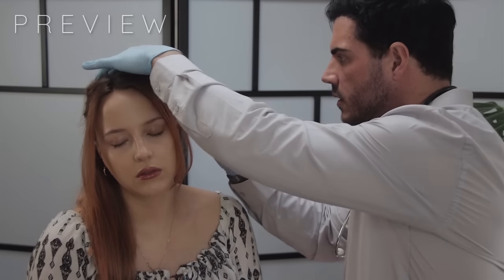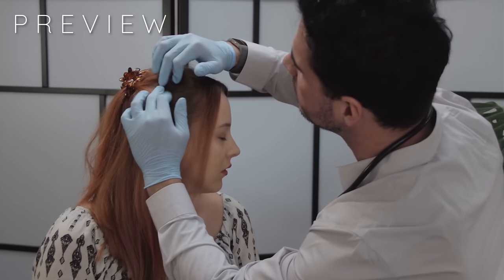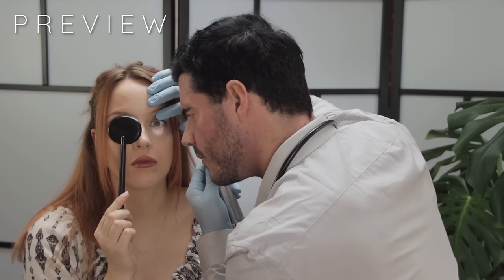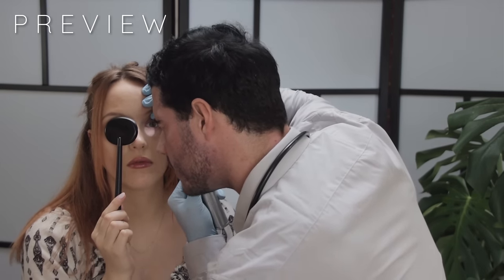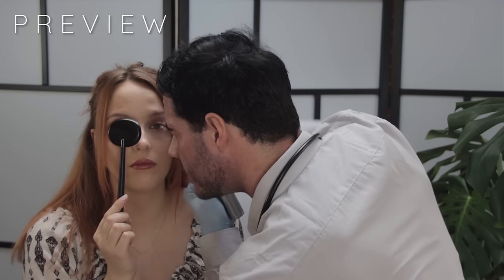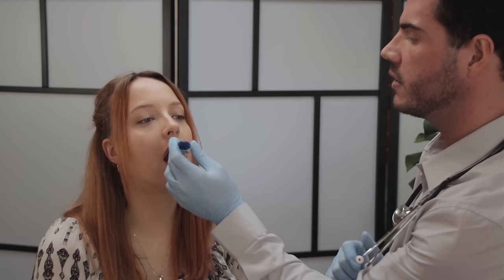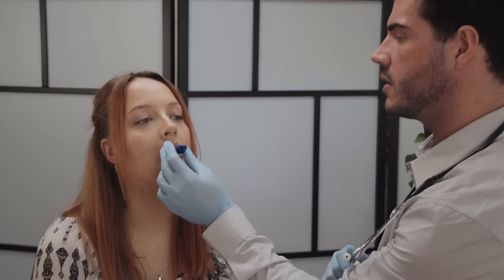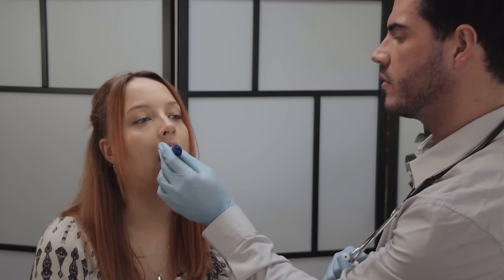ASMR | Head, Ears, Eyes, Nose, Throat REAL PERSON MEDICAL EXAM on @asmraugust (Doctor Role Play)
Real Person Medical Exam with Scalp Check, Ear Cleaning, Eye Test, Glove Sounds on our patient @asmraugust

Chapters
0:00 Preview
0:21 Sponsor
1:52 Introduction / Consultation
3:15 Vitals / Heart Rate Check
5:00 Temperature
5:58 Blood Pressure Check
7:52 Lungs.Stethoscope Breathing Check
9:52 Scalp Check / Head Exam
11:43 Face Exam / Facial Muscles
14:20 Scalp Check With Light
16:50 Eye Exam With Light
19:30 Back of Eyes Close Up Check (Look up/down/left/right)
21:58 Peripheral Eye Checks
26:00 Ear Cleaning
27:15 Ear Exam With Ottoscope
28:50 Hearing Test
31:38 Nose / Smell Exam
33:30 Sensation Check (Sharp or Blunt)
35:54 Prescribing Meds / Exam Wrap Up